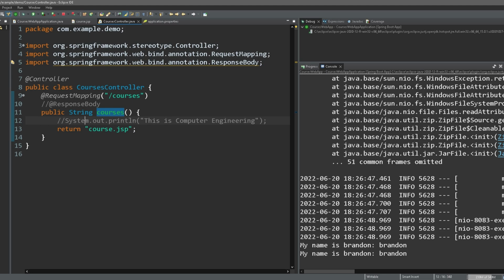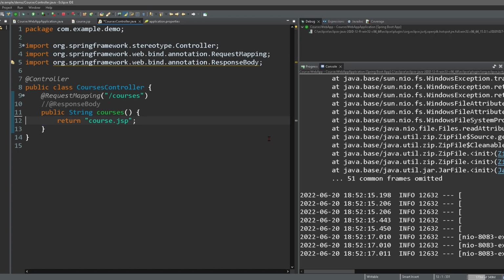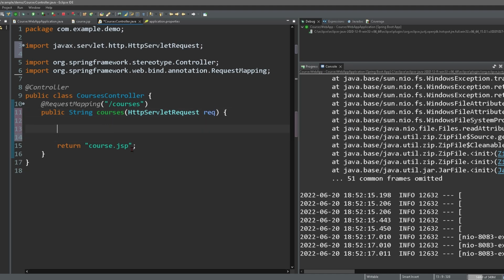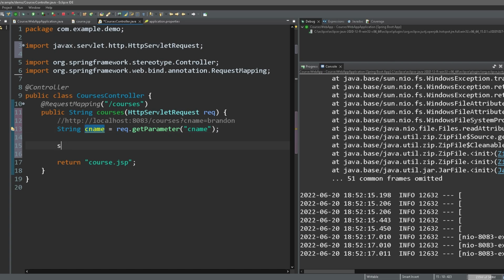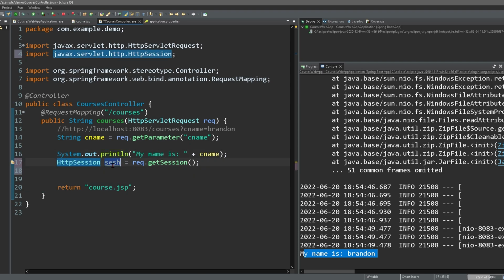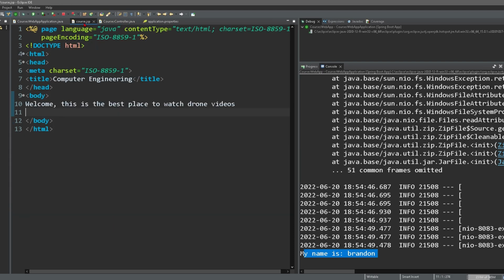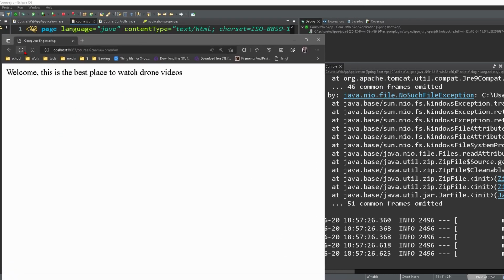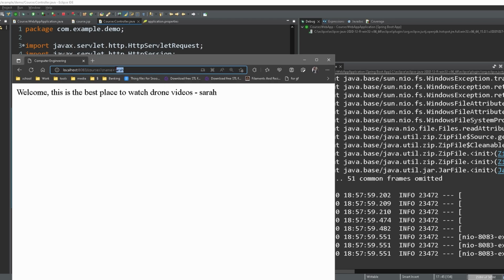Spring Boot : Create a Web Application To Pass Client Data